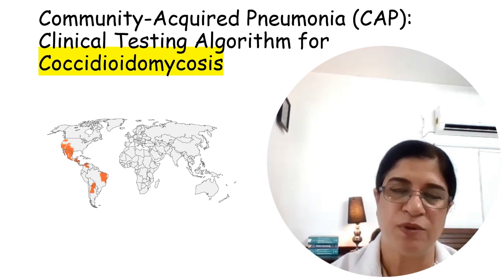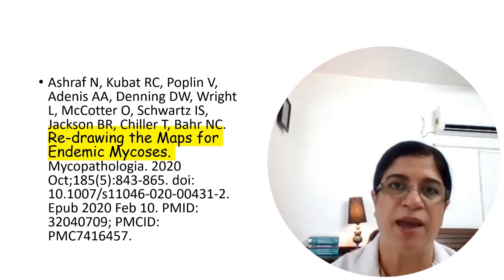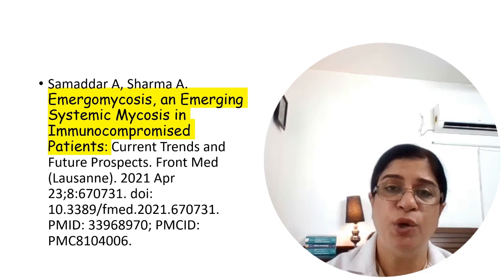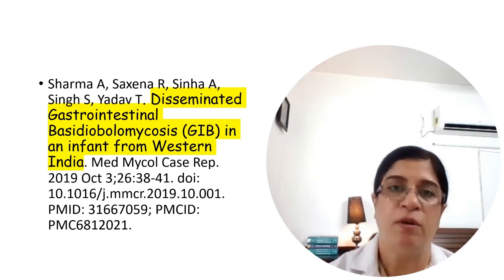Fungal Infections: An Enigma for Doctors | Fungal Disease Awareness Week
September 18 to 23 is being celebrated as "Fungal Disease Awareness Week" by the CDC. I am here trying to create awareness among doctors through a collection of recent articles and conference insights in my talks. I hope it ultimately serves the purpose of saving the lives and suffering of patients.